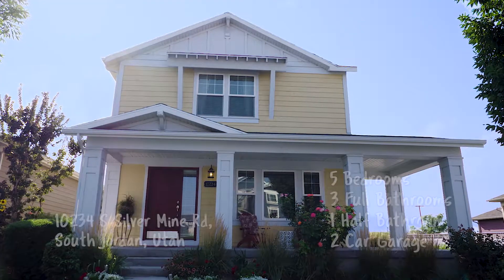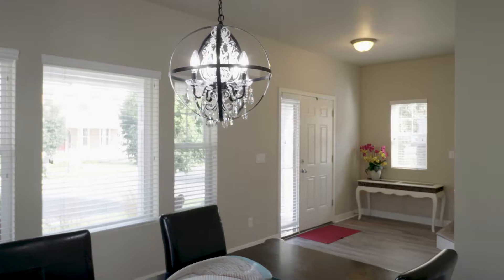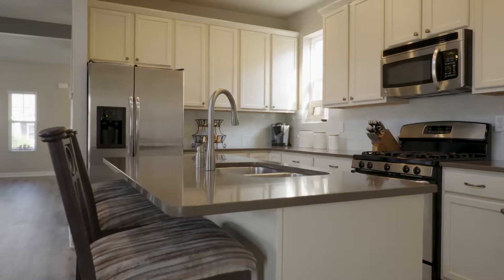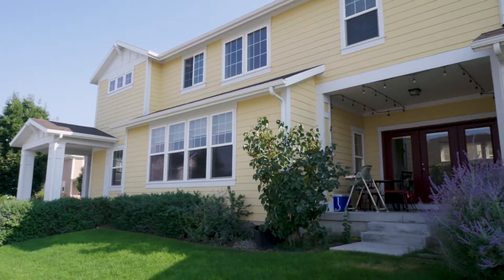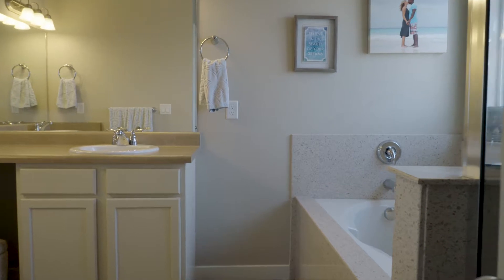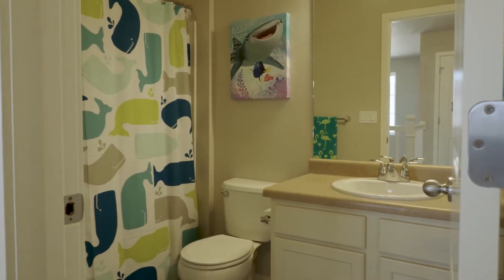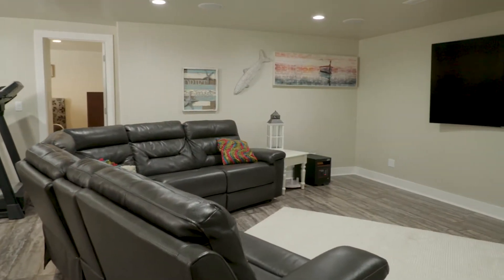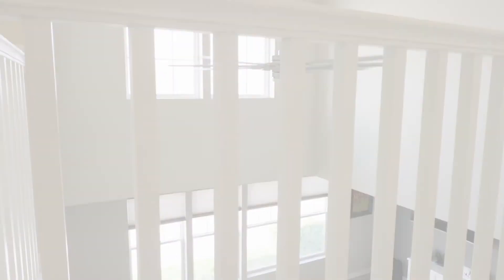10234 S Silver Mine Rd, South Jordan, Utah